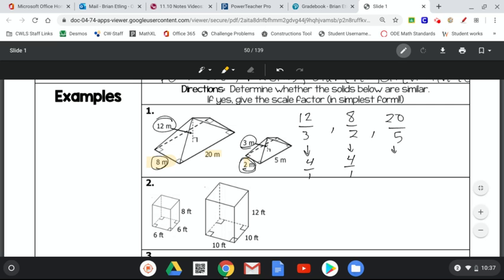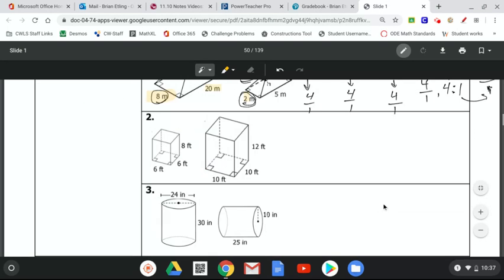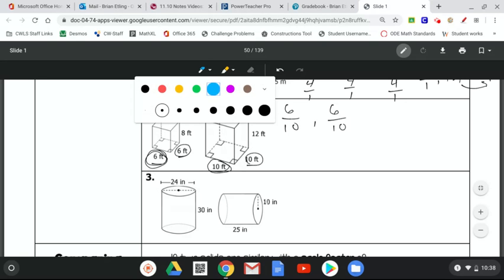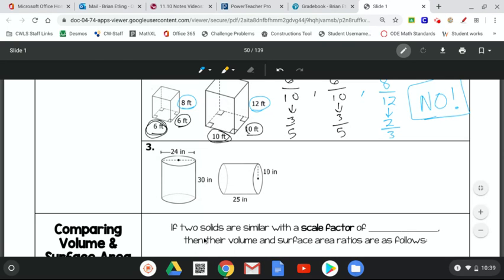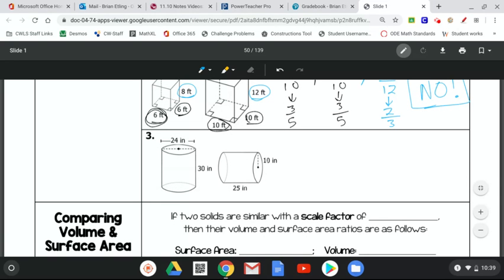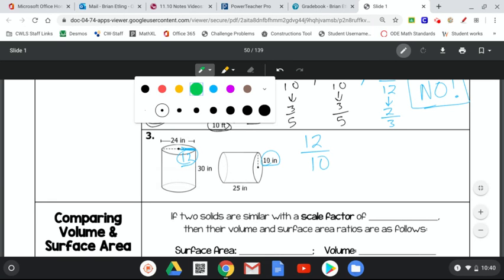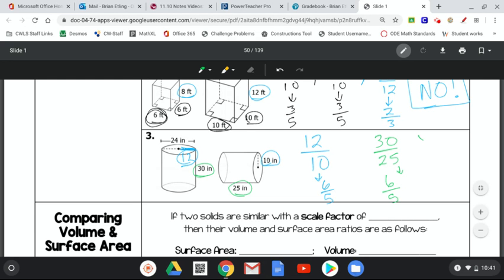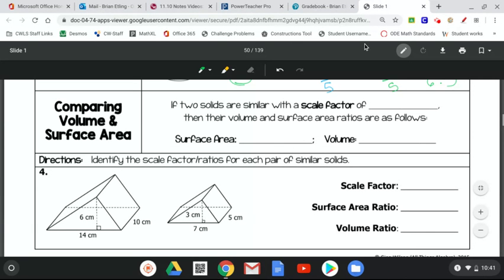11.10 Notes #1-3